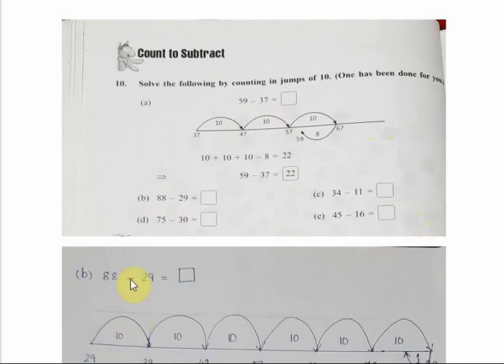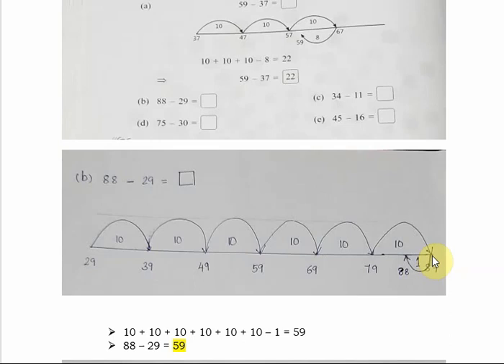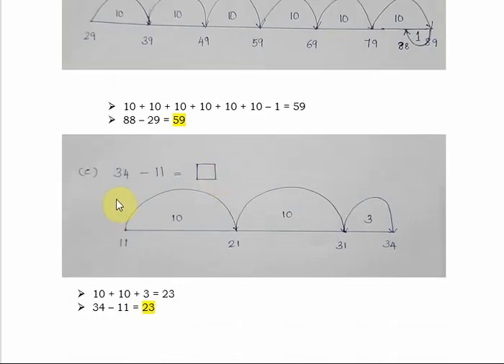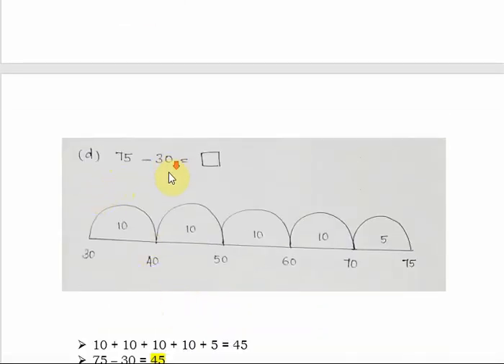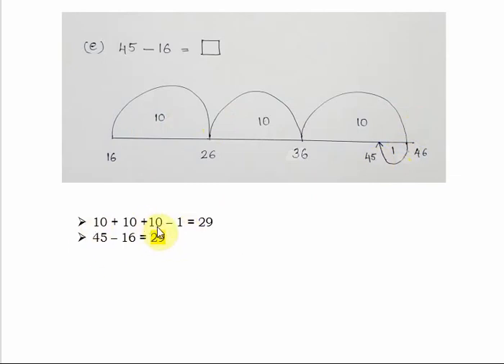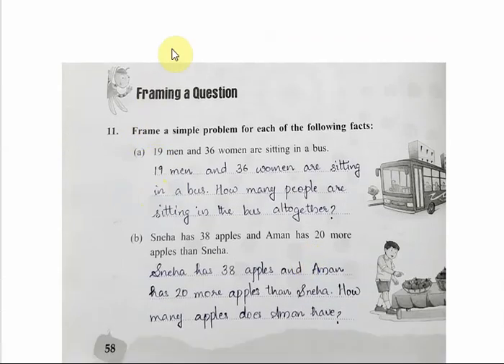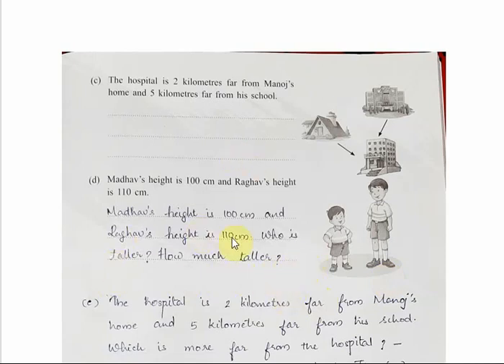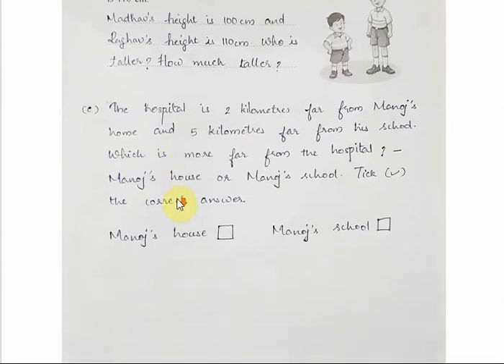Std 3 Maths L 6 Fun with Give and Take Part 17